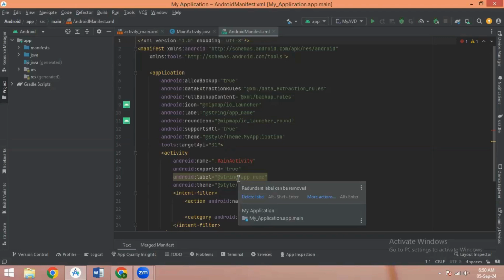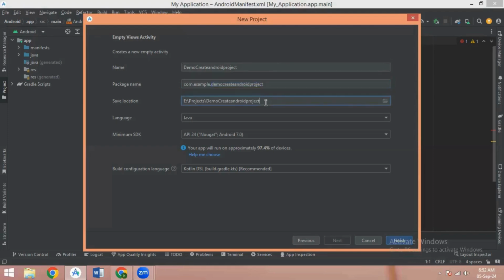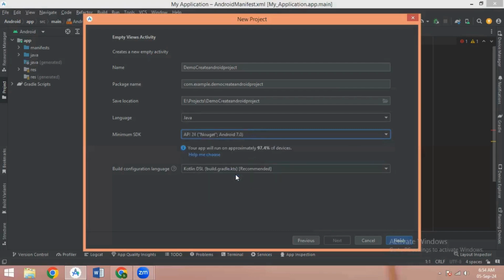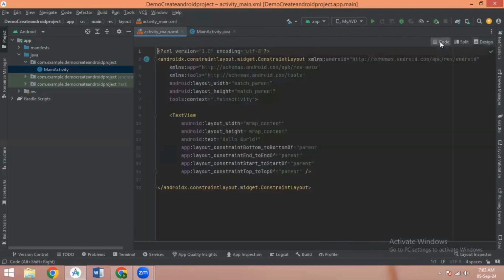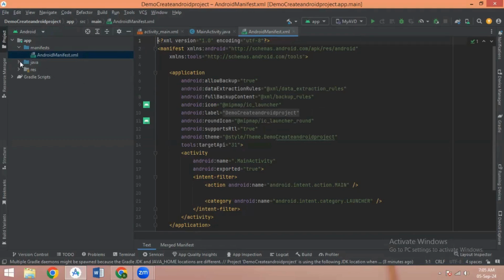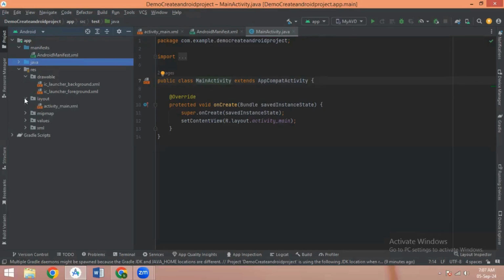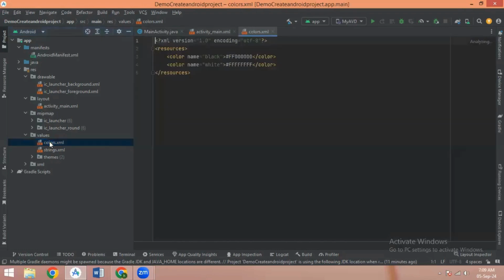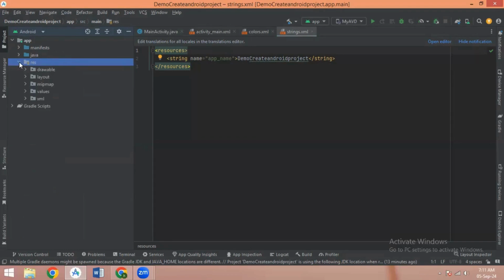Learn How to Create App in Android Studio|Create your first app in android| android app kaise banaye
This video explains how to create app in android studio, also it explains the project structure

1) Session 1 :Learn How to Create App in Android Studio|Create your first app in android| android app kaise banaye

3) Session 3 : Android Virtual Device, AVD, How to Create AVD, Run your App on AVD,Android Studio me AVD kaise bana

4) Session 4 : What is Toast|How To Implement Toast Message In Android|Full Explain Android Me Toast Kaise Use Kare

5) Session 5: Radio Button in Android Studio|Radio Button Group in Android Studio|Radio Button| Radio Button Group